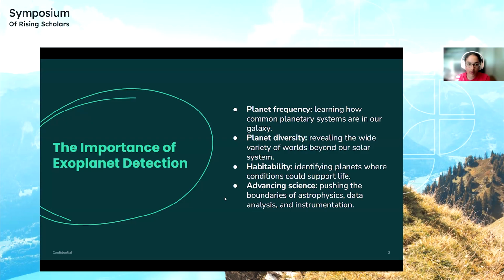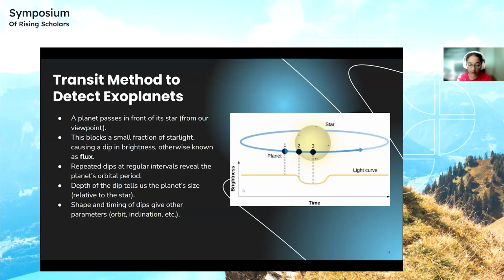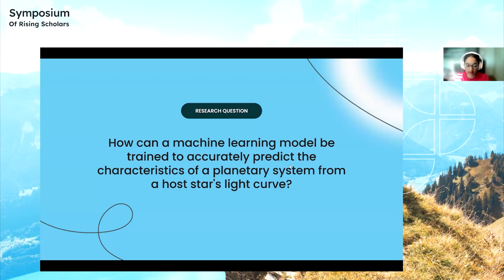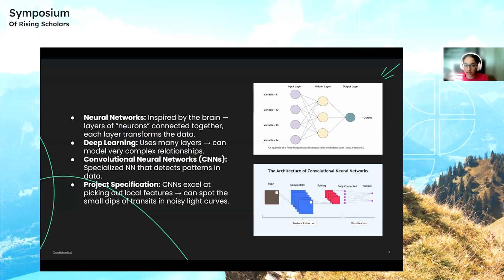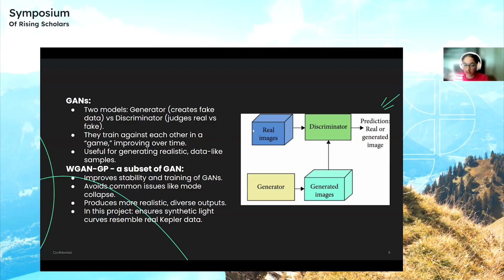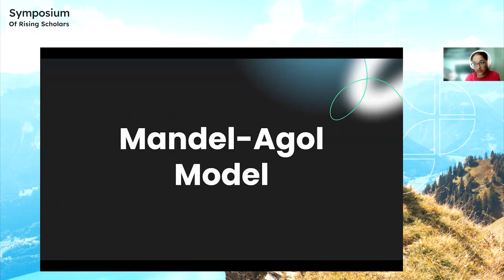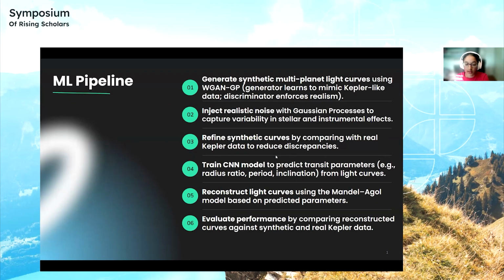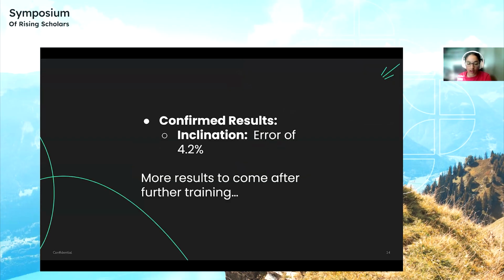ML for Exoplanet Characterization Presentation by Vibha Raghvendran at Polygence's Symposium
‘Exoplanet Characterization via Machine Learning and Physics-Based Light Curve Verification‘ was a Computer Science Conference Talk delivered live by Vibha Raghvendran at Polygence’s 13th Symposium of Rising Scholars in September 2025.